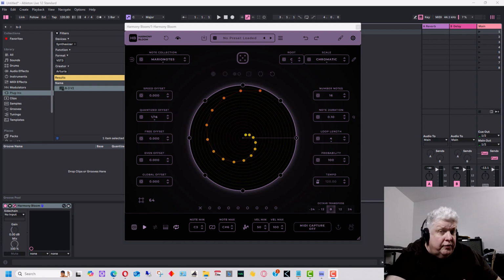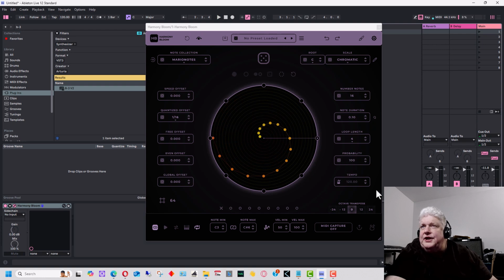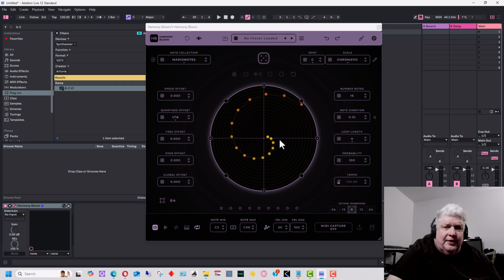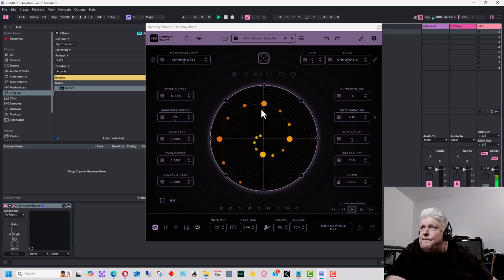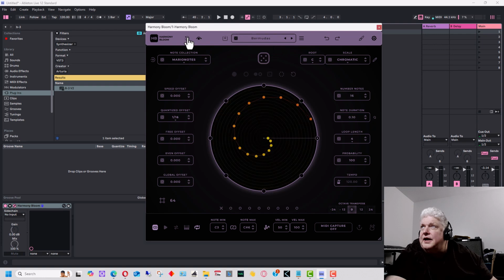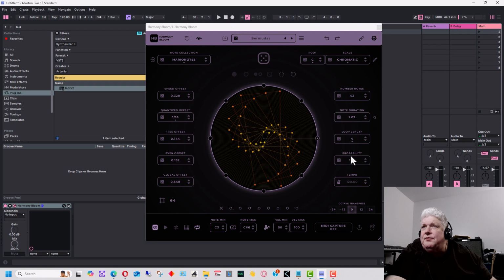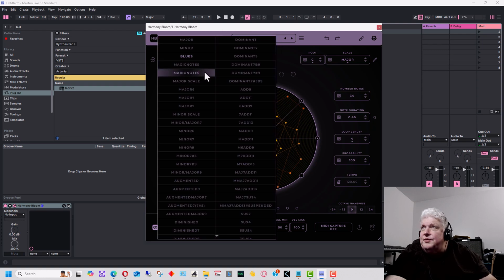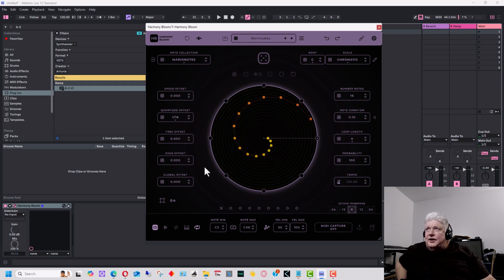Harmony Bloom Tutorial: Unlock the Power of MIDI Sequencing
🎶 Harmony Bloom: Complete Overview & Beginner's Tutorial 🎶

In this video, we dive into Harmony Bloom, a versatile MIDI sequencer that can be used in any DAW or as a standalone application. Whether you're a beginner exploring music production or an experienced producer, this tutorial will help you unlock the potential of this complex yet powerful tool.

What You'll Learn in This Video:

How to set up Harmony Bloom in your DAW (using Ableton Live as an example).
Key features of the sequencer, including note collections, scales, and offsets.
Step-by-step instructions for creating dynamic, evolving patterns.
Tips for using presets, customizing patterns, and understanding advanced controls like speed offset, probability, and global randomization.
Techniques to experiment with musical structures and get the most out of Harmony Bloom.
Get inspired by examples of live MIDI routing and sound generation to bring a fresh perspective to your music production workflow. 🎹

🎯 Perfect for:
Producers, composers, and music enthusiasts looking to enhance their creativity with an intuitive, visually engaging sequencer.

📥 Download a trial version of Harmony Bloom to try it for yourself and follow along with this tutorial.

Timestamps:
0:00 - Introduction to Harmony Bloom
1:15 - Standalone vs. DAW integration
2:45 - Basic controls and setup
5:30 - Understanding offsets and note positions
9:10 - Using presets and customizations
12:00 - Advanced features: tempo, probability, and loops
16:25 - Pro tips for experimentation